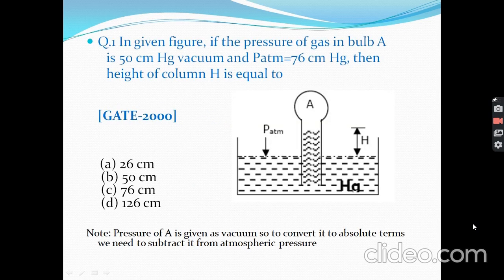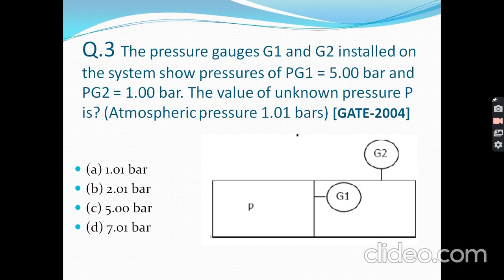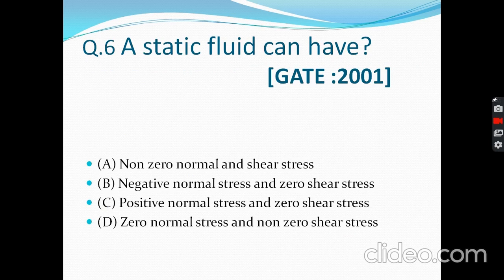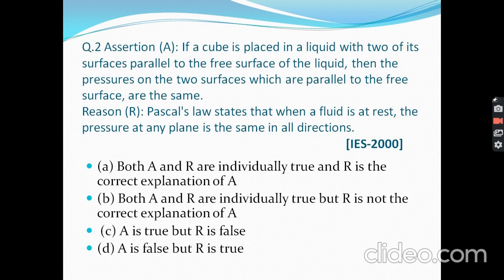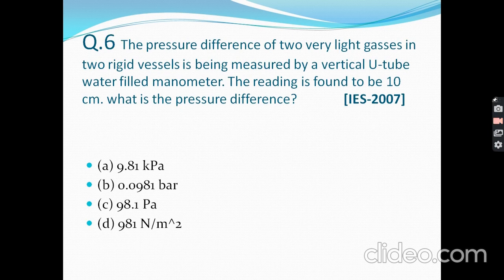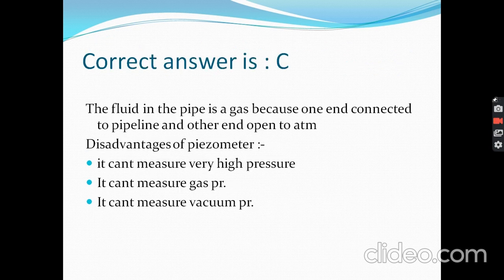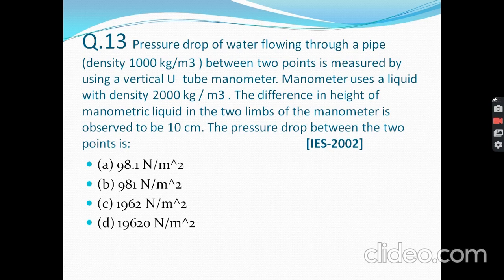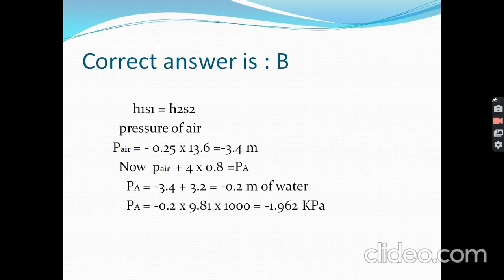previous year gate and ese pr and its measurement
Previous year gate and ese questions on pressure and its measurement
Q.1 In given figure, if the pressure of gas in bulb A
      is 50 cm Hg vacuum and Patm=76 cm Hg, then
      height of column H is equal to
Q.2 A U-tube manometer with a small quantity of mercury is used to measure the static pressure difference between two locations A and B in a conical section through which an incompressible fluid flows. At a particular flow rate, the mercury column appears as shown in the figure. The density of mercury is 13600 Kg/m3 and g = 9.81m/s2 . Which of the following is correct?                                                              [GATE-2005]
Q.3 The pressure gauges G1 and G2 installed on the system show pressures of PG1 = 5.00 bar and PG2 = 1.00 bar. The value of unknown pressure P is? (Atmospheric pressure 1.01 bars) [GATE-2004]
Q.4 A mercury manometer is used to measure the static pressure at a point in a water pipe as shown in Figure. The level difference of mercury in the two limbs is 10 mm. The gauge pressure at that point is                                                                                            [GATE-1996]
Q.5 . Refer to Figure, the absolute pressure of gas A in the bulb is:                                [GATE-1997]
Q.6 A static fluid can have?                                   [GATE :2001]
Q.7 An inverted U-tube manometer is used to measure the pressure difference between two pipes A and B, as shown in the figure. Pipe A is carrying oil (specific gravity = 0.8) and pipe B is carrying water. The densities of air and water are 1.16 kg/m3 and 1000 kg/m3, respectively. The pressure difference between pipes A and B is  --- kPa . Acceleration due to gravity g = 10 m/s2.
ese previous year

Q.1 A beaker of water is falling freely under the influence of gravity. Point B is on the surface and point C is vertically below B near the bottom of the beaker. If PB is the pressure at point B and Pc the pressure at point C, then which one of the following is correct?                                                                                 [IES-2006]
Q.2 Assertion (A): If a cube is placed in a liquid with two of its surfaces parallel to the free surface of the liquid, then the pressures on the two surfaces which are parallel to the free surface, are the same. Reason (R): Pascal's law states that when a fluid is at rest, the pressure at any plane is the same in all directions.                                                                                      [IES-2000]
Q.3 In an open U tube containing mercury, kerosene of specific gravity 0·8 is poured into one of its limbs so that the length of column of kerosene is about 40 cm. The level of mercury column in that limb is lowered approximately by how much?                                                               [IES-2008]
Q.4Hydrostatic law of pressure is given as                           [IES 2002]
Q.5  if z is vertically upwards, ρ is the density and g gravitational acceleration (see figure) then the ∂P/∂z pressure in a fluid at rest due to gravity is given by                                                                     [IES-1995; 1996]
Q.6 The pressure difference of two very light gasses in two rigid vessels is being measured by a vertical U-tube water filled manometer. The reading is found to be 10 cm. what is the pressure difference?              [IES-2007]
Q.7 The balancing column shown in the diagram contains 3 liquids of different densities ρ1 , ρ2 and ρ3 The liquid level of one limb is h1 below the top level and there is a difference of h relative to that in the other limb. What will be the expression for h?                                                        [IES-2004]
Q.8 A mercury-water manometer has a gauge difference of 500 mm (difference in elevation of menisci). What will be the difference in pressure?                                                                           [IES-2004]
Q.9 When can a piezometer be not used for pressure measurement in pipes?                                     [IES-2005]
Q.10 To measure the pressure head of the fluid of specific gravity S flowing through a pipeline, a simple micromanometer containing a fluid of specific gravity S1 is connected to it. The readings are as indicated as the diagram. The pressure head in the pipeline is:                                                                                  [IES-2003]
Q.11 There immiscible liquids of specific densities ρ , 2 ρ and 3 ρ are kept in a jar. The height of the liquids in the jar and at the piezometer fitted to the bottom of the jar is as shown in the given figure. The ratio H/h is :                                                                                [IES-2001]
Q.12 Differential pressure head measured by mercury oil differential manometer (specific gravity of oil is 0.9) equivalent to a 600 mm difference of mercury levels will nearly be: